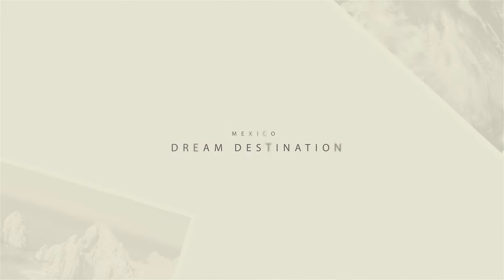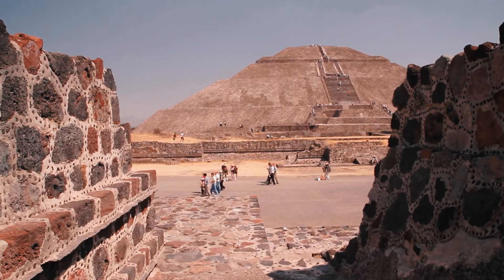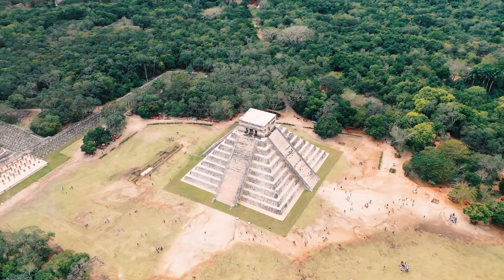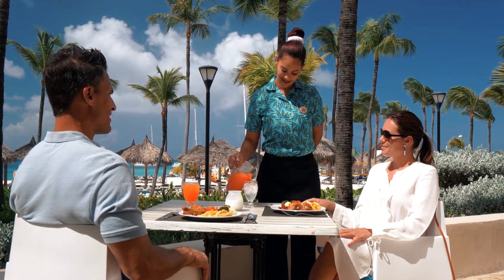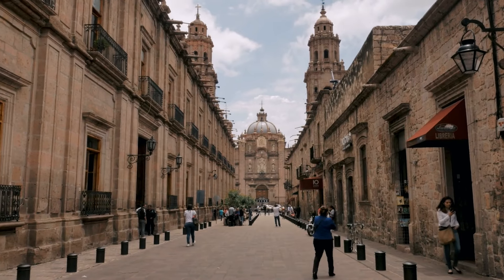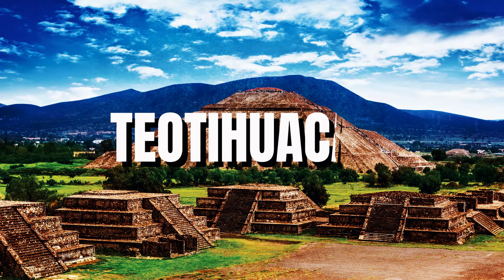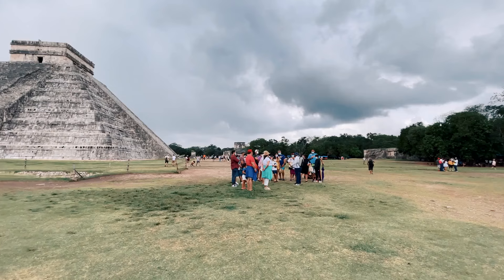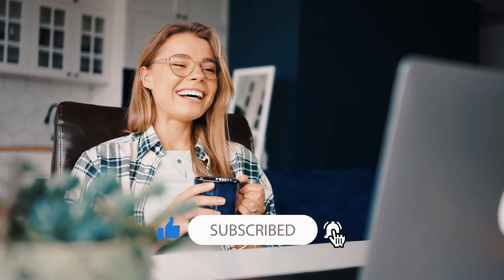Top 10 Must-Visit Places in Mexico in 2025 - Culture, History & Beaches!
Get ready to explore Mexico's BEST destinations! From ancient ruins and vibrant cities to stunning beaches and hidden gems, this video has something for everyone. Whether you're an adventure seeker, history buff, or beach lover, get ready to be amazed by the heart of Mexico. 🇲🇽

We'll take you to:
📍 Great Pyramid of Cholula: Explore the world's LARGEST pyramid by volume and uncover its fascinating history!
📍 Uxmal: Wander through a majestic ancient Mayan city filled with exquisite architecture and intricate stone carvings.
📍 Zipolite: Relax on pristine beaches in this bohemian paradise, perfect for surfers, sunbathers, and free spirits.
📍 Isla Mujeres: Escape to a serene island with crystal-clear waters, white-sand beaches, and vibrant coral reefs.
📍 Mexico City: Experience the energy of a bustling metropolis where history, art, and delicious food collide. 🌮
📍 Cozumel & Tulum: Discover ancient Mayan ruins, idyllic beaches, and world-class diving in these enchanting coastal destinations. 🌴
📍 Teotihuacan: Unravel the mysteries of an ancient Mesoamerican city and climb the iconic Pyramid of the Sun and Moon. 🌞🌛
📍 Chichen Itza: Stand in awe of the legendary El Castillo, a testament to the architectural genius of the ancient Mayans.🗿

📌 Chapters:

00:47 - Great Pyramid of Cholula 🌅
01:30 - Uxmal 🏛️
02:06 - Zipolite 🏄‍♀️
02:43 - Isla Mujeres 🏖️
03:22 - Mexico City 🌮
04:07 - Cozumel and Tulum 🌴
05:00 - Teotihuacan 🌞🌛
05:46 - Chichen Itza 🗿